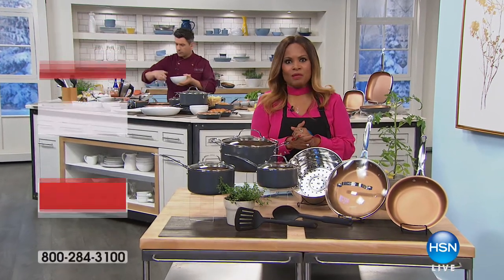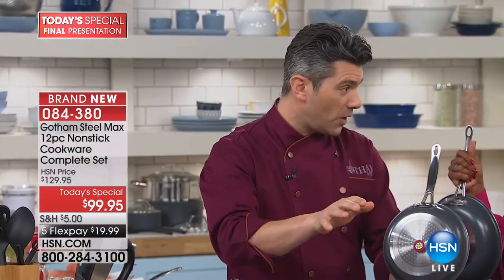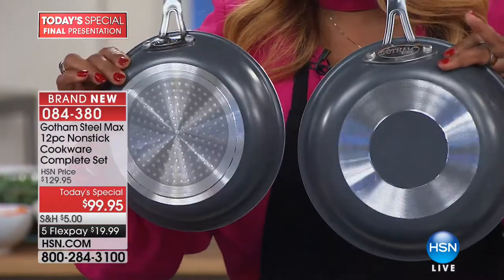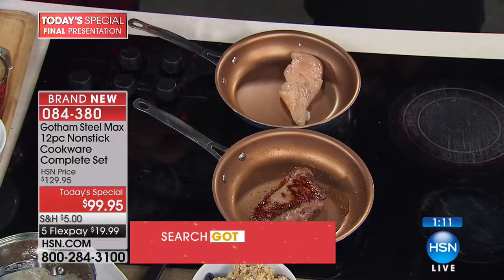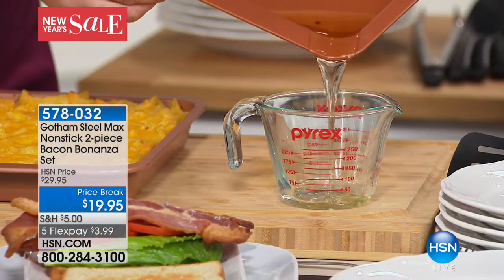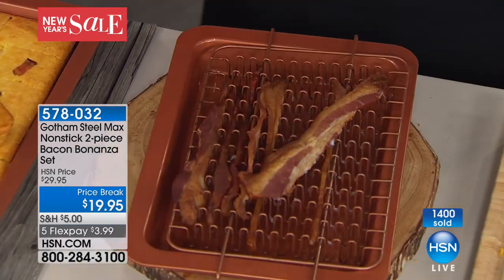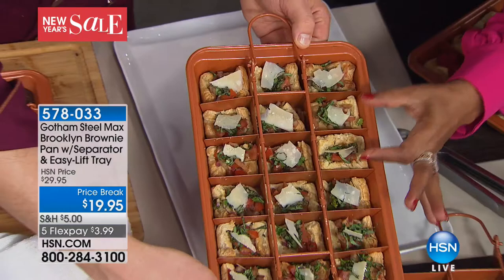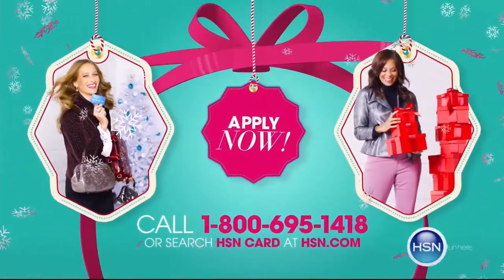HSN | Gotham Steel Cookware Premiere 12.29.2017 - 03 PM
Non Stick Cookware made with ceramic and titamium, no burnt stuck on mess, pans cleans with ease.